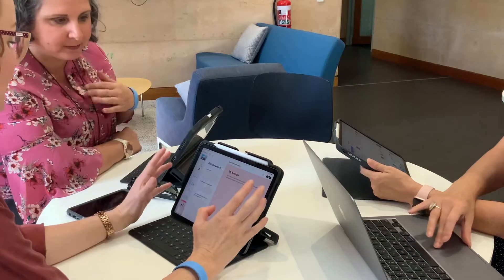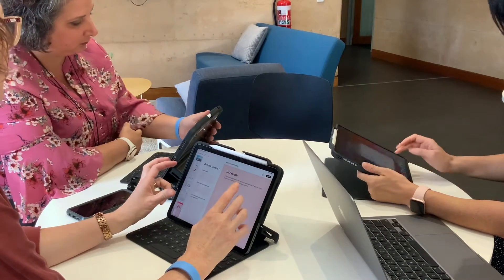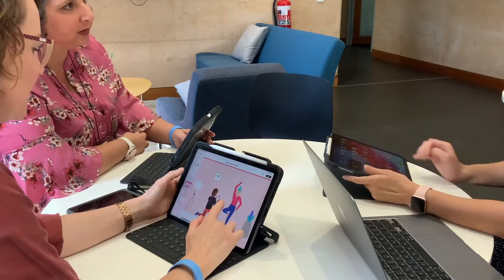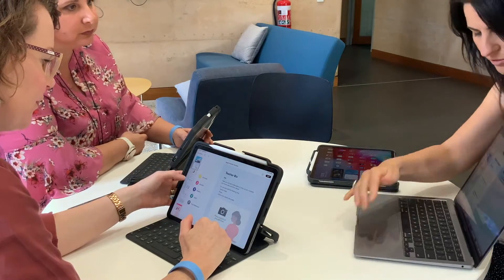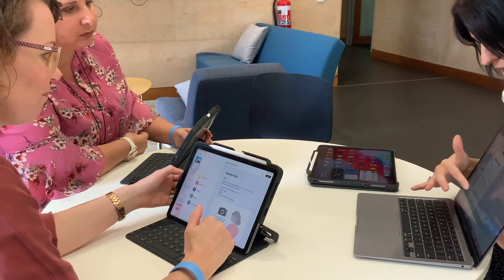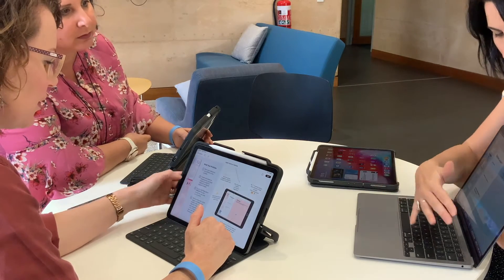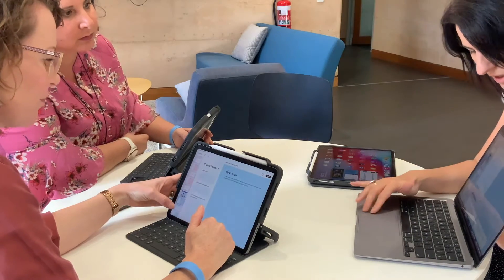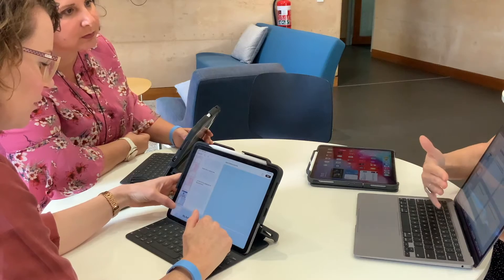Kindy Classic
Apple Teacher - Portfolio Example